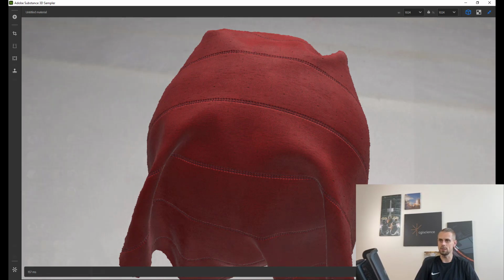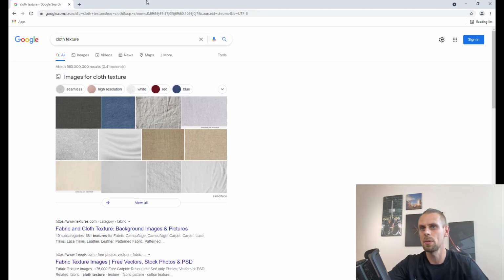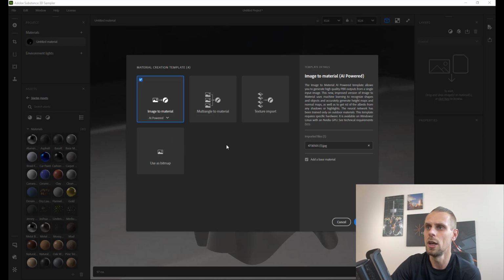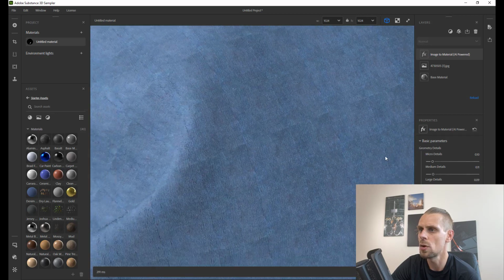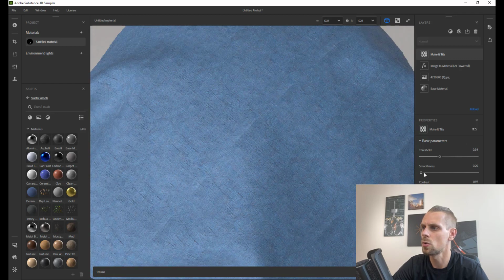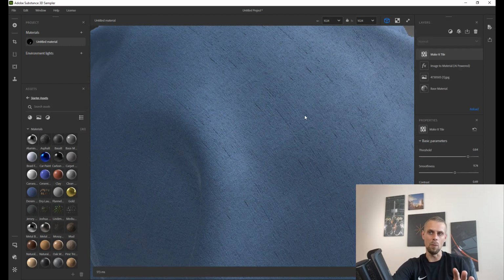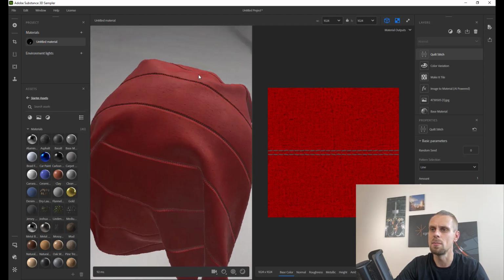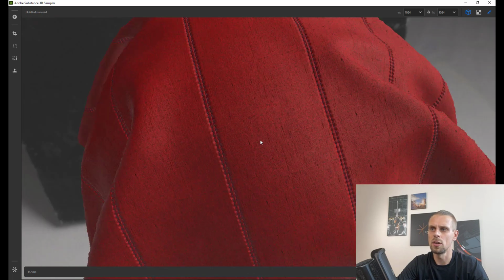Substance 3D Sampler is what you need to create perfect materials from images and photos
Substance 3D Sampler is basically a tool for creating materials out of single or multiple photo images. It is a powerful tool. You can create materials from scratch or blend materials and create completely different ones. We use all of the Substance 3D collection software together. If we need the exact result and fast, Substance 3D Sampler is our go-to.

The power of AI to convert a simple photograph into a full material with incredible accuracy. No need for complex and expensive photogrammetry equipment; use pictures taken on a holiday or in your backyard, in any lighting condition!

In this video you’ll learn how to use the new Image to Material AI tool in Substance 3D Sampler to create materials from a single photo!